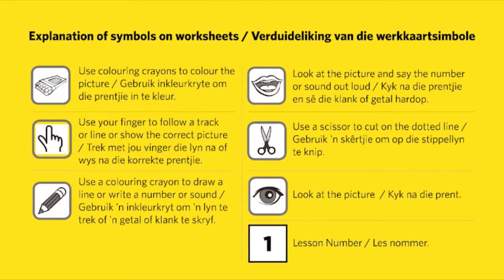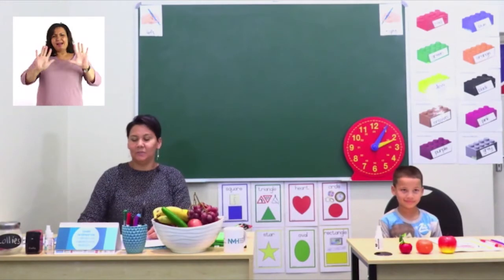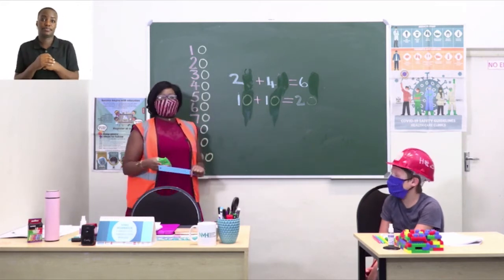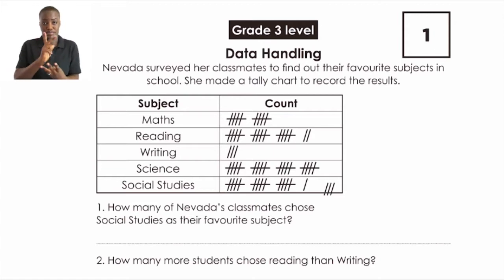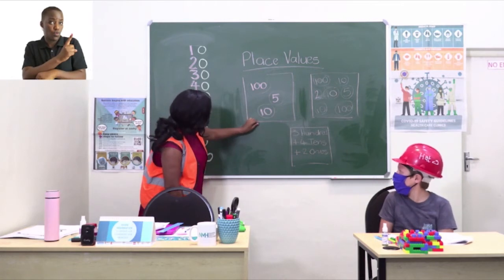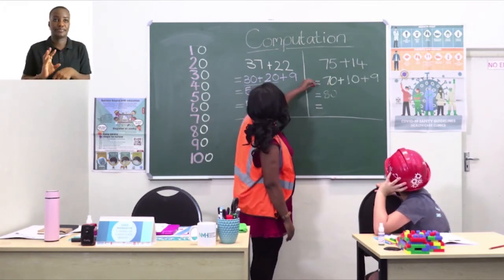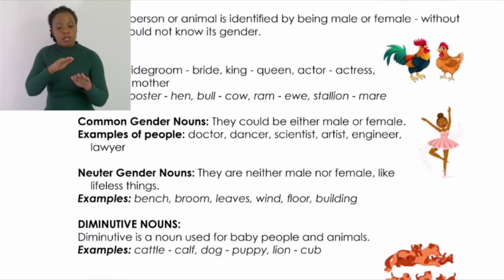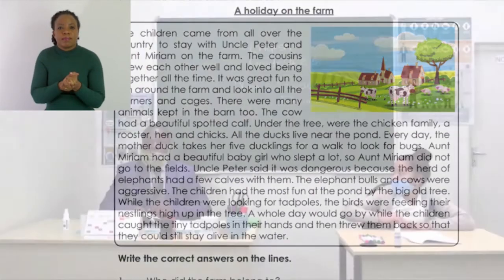My Zone - Online School - Episode 16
My Zone is dedicated to contribute towards the learning process in the comfort of your home, with added accessibility for the deaf. Todays tutorial video focuses on
Week4; Pre-primary & Grade 1 - Week 4 - lesson 1
Grade 2 & 3 - Week 4 -  Lesson 1
Grade 4 & 5 - Week 4 -  Lesson 4 (English)